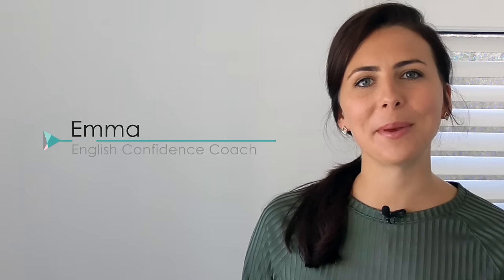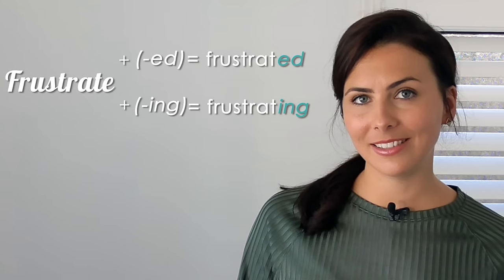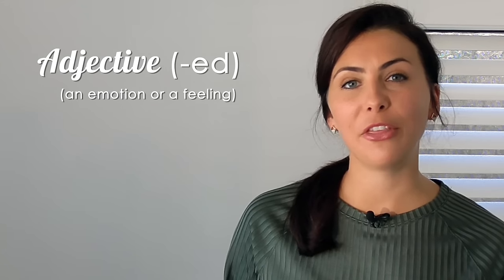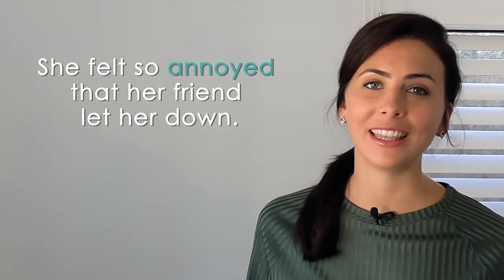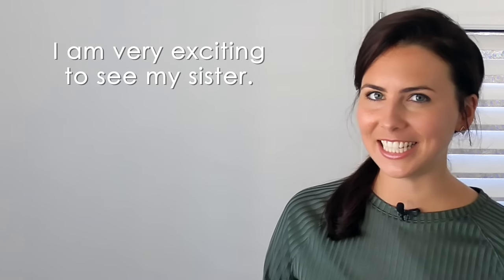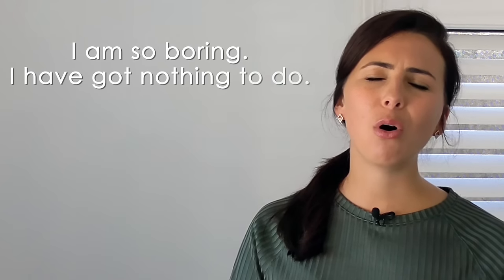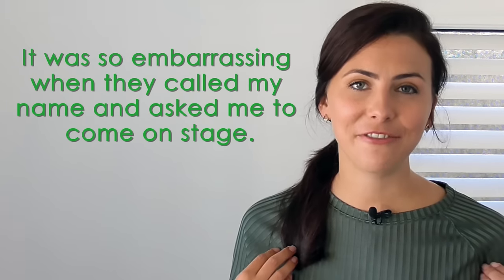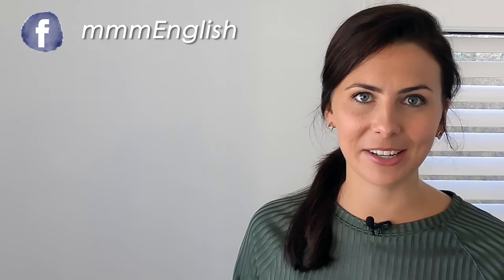Common Mistakes with English ADJECTIVES 👉🏼 -ed and -ing endings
In this lesson we are going to look at pairs of adjectives that end with -ed and -ing

There are many English adjectives that have two forms – one that ends in -ed and one that ends in -ing

An adjective that ends in -ing is used to describe: the characteristic of a person, a thing or a situation.
For example: It is amazing, it is interesting, it is boring.

An adjective that ends in -ed is used to describe: a feeling or an emotion. It is used to describe a temporary thing.
If you say that something (or someone) is boring, that thing (or person) makes you feel bored!

HEY LADY! 🙋‍♀️ Helping women to succeed in English!

A supportive, women-only community (created by Emma) where you can:

⚡️Overcome your fear of speaking
⚡️Build your confidence for work and travel
⚡️Meet new speaking partners and practise in real conversations
⚡️Improve your skills for interviews, meetings & presentations
⚡️Have fun, stay motivated and above all… 😍ENJOY speaking in English!

✨ Hey Lady! is the NEW way to experience English and build the fluency you need for success! If you are a woman and you have an intermediate to advanced level of English, you are welcome to join.

Take your English skills to the next level:
📚🤓🚀  mmmEnglish Courses  📚🤓🚀

Prepositions are one of the most frustrating parts about English - but they don’t have to be! I’ve created a course that will help you to master the most common English prepositions - I’ll teach you how to use them in context, study how they are used and (importantly) I’ll help you to practise using them! This course includes grammar lessons PLUS imitation practice (so you get to practise your pronunciation with me too!)

👄 Love mmmEnglish imitation lessons?
Get HOURS of practice with Emma and complete our imitation training courses! Practise your pronunciation & natural English expressions by imitating a native English speaker. mmmEnglish imitation courses available now

⭐️Audible 👂📚 Listen to audiobooks to improve your English listening skills (AND your pronunciation!) Listen to thousands of books (all of your favourites are available) Plus…
You can try Audible for yourself - get your first audio book absolutely FREE!
Cancel your subscription at any time (but keep your free book forever!)